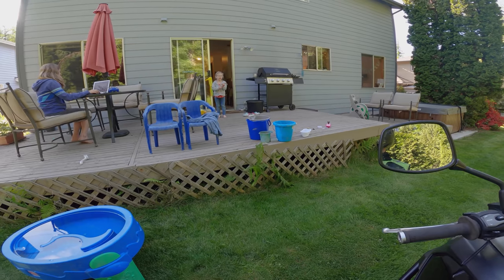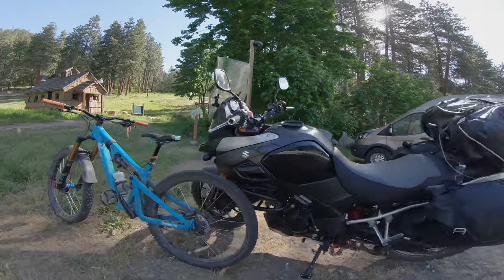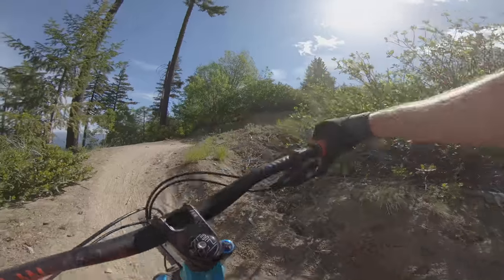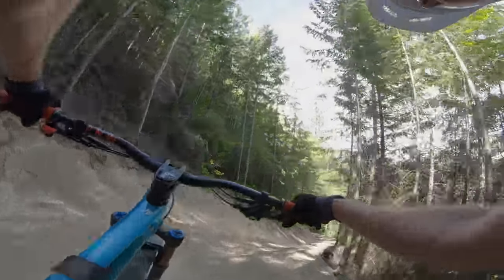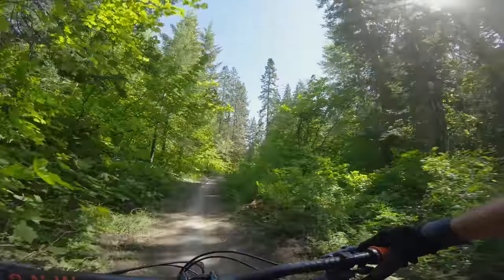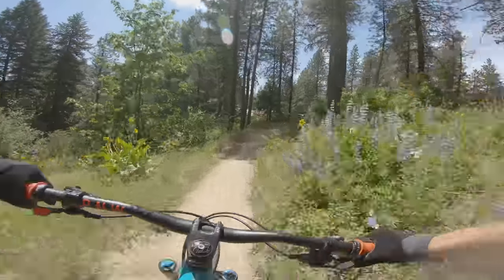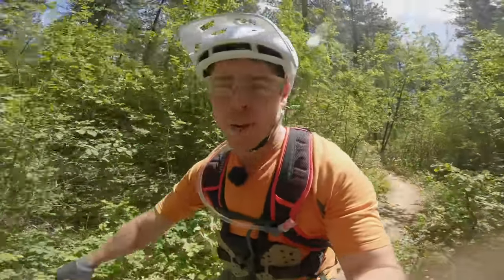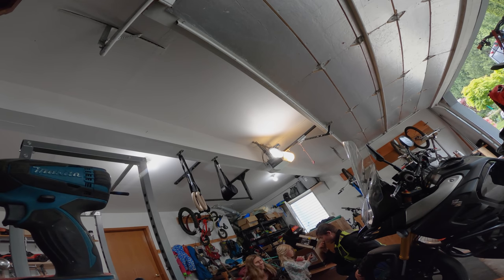A quick Leavenworth Ski Hill Adventure Ride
I bought this 2014 Suzuki VSTROM 1000 moto with plans for some long tours and many overnight adventures.  Want more info on my set up?

Did you know I post a new riding tutorial every month?  Here’s the full list of my riding tutorials posted through April 2021: